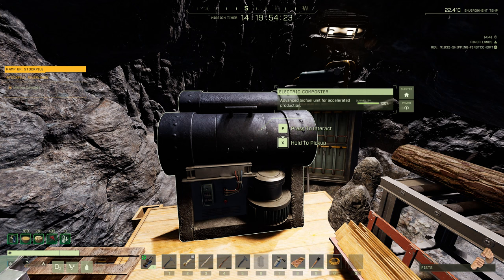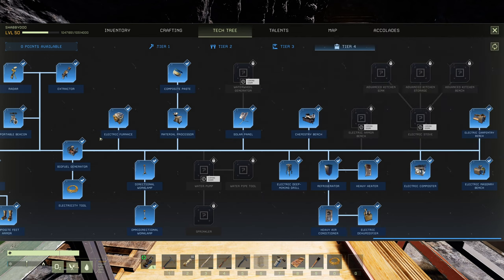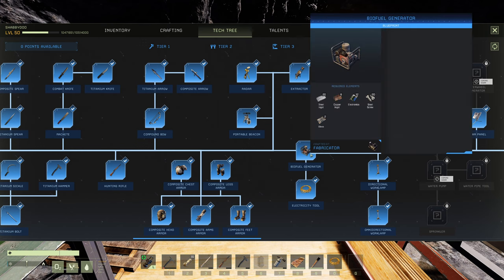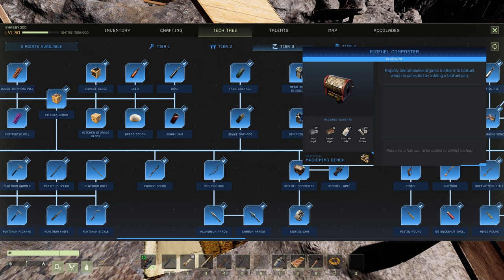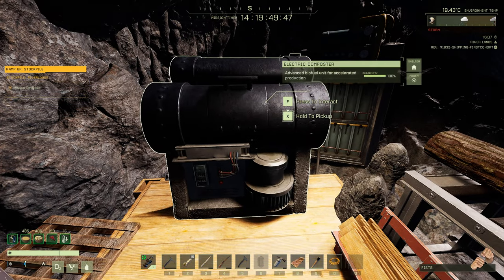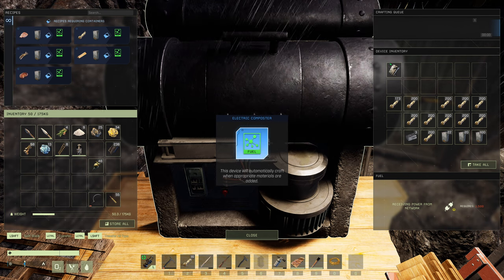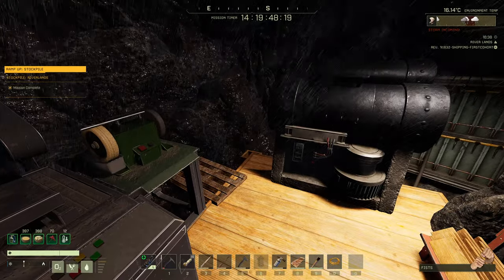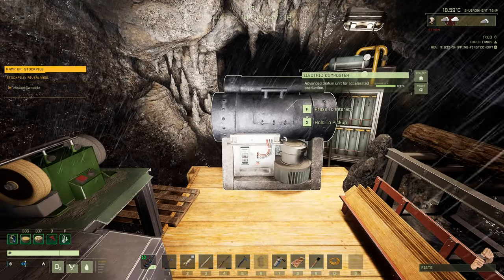Gas Her Up | Electric Biofuel Composter Top Class | Icarus Tips All About Fuel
Output, Time Investment and Costs!
Electric Biofuel Composter vs Biofuel Composter

SYSTEM REQUIREMENTS